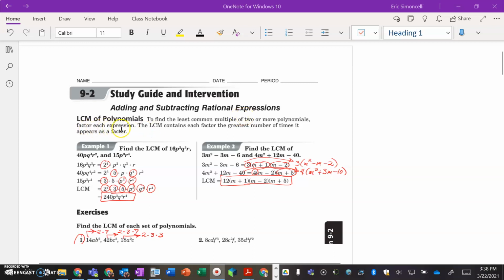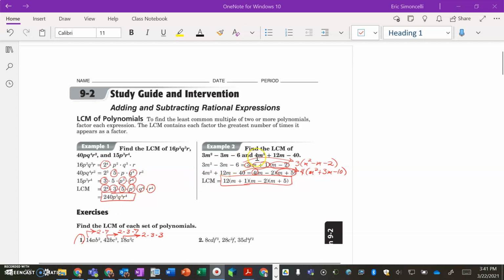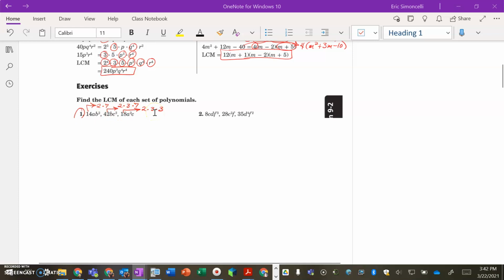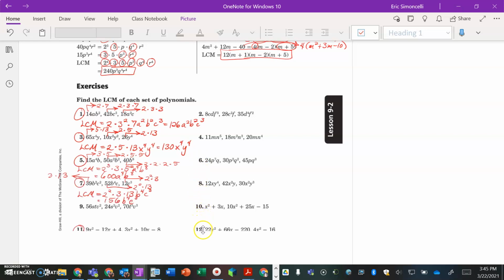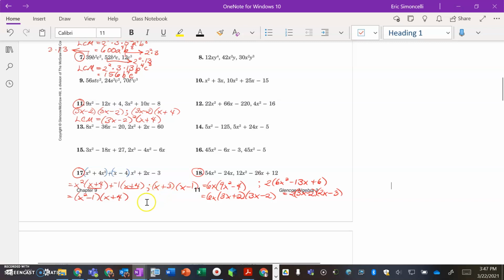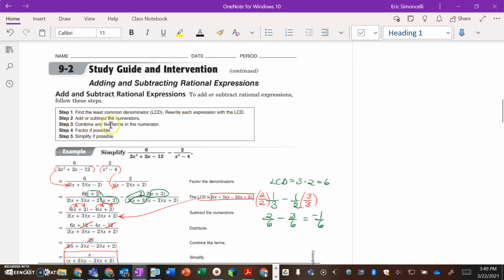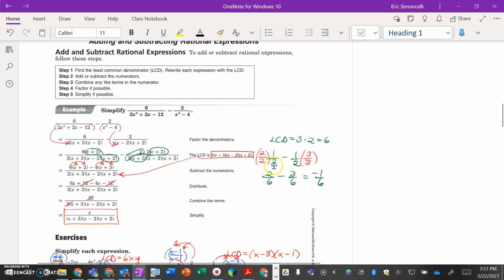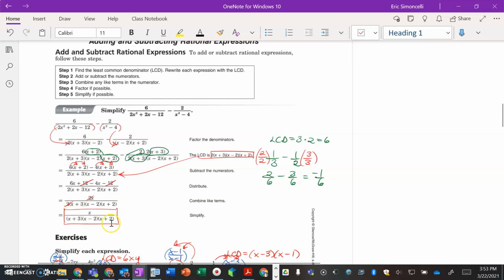9-2 Part 1